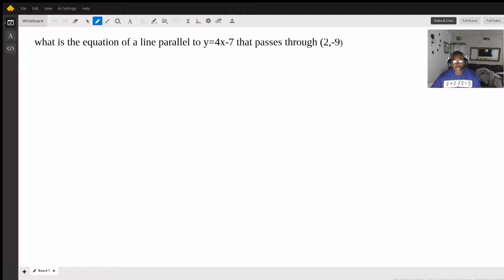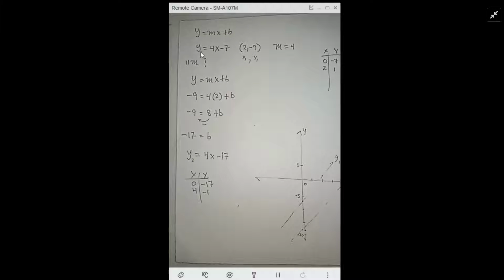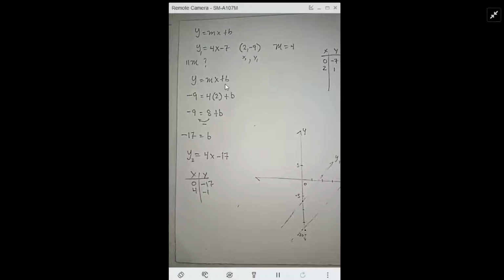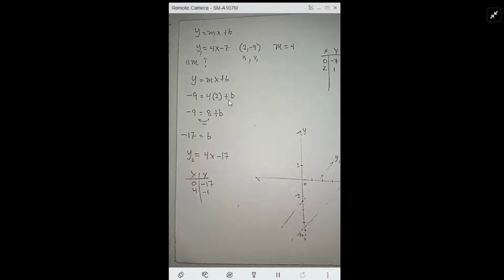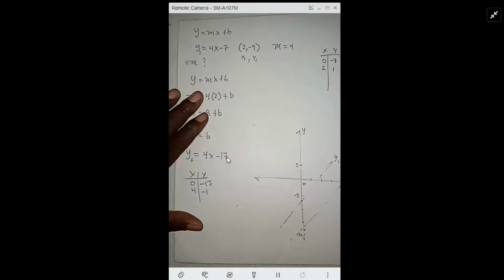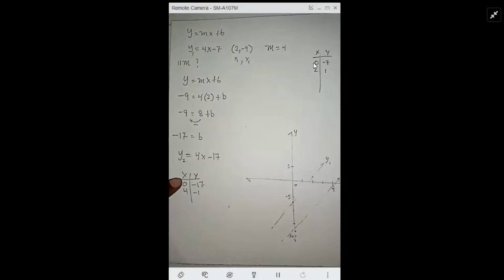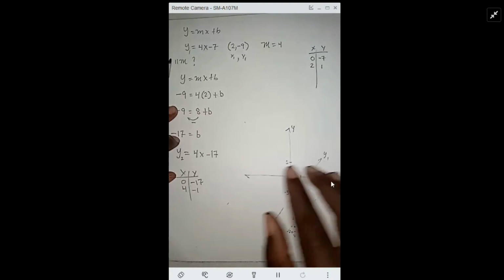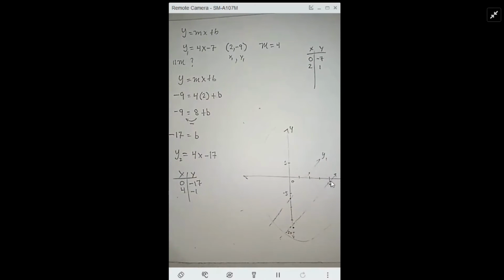how to find an equation of a line parallel and graph it in 5 minutes.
Question: what is the equation of a line parallel to y=4x-7 that passes through (2,-9)
There is no more details

Answered By:

Sammie W.
Air Force Vet, Math Degree, Certificated Teacher